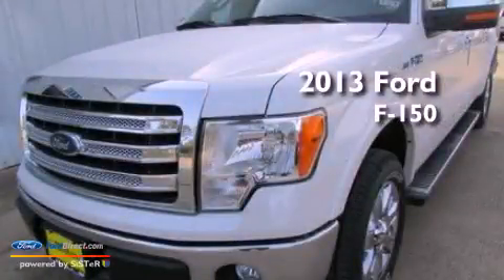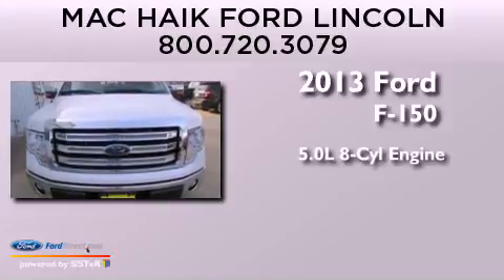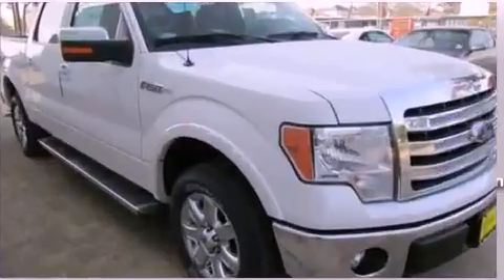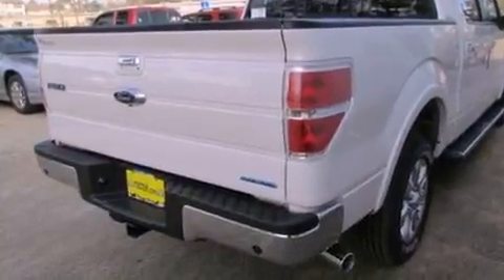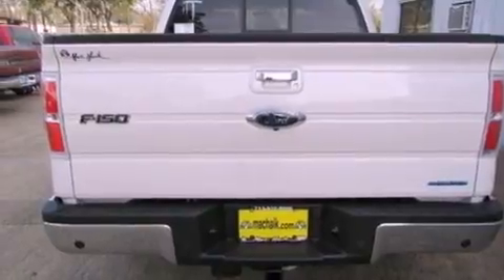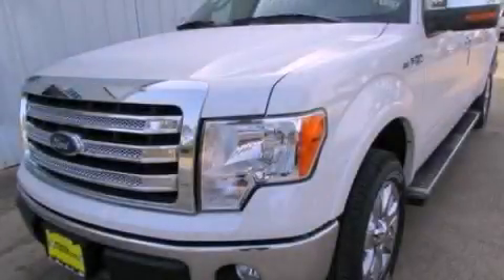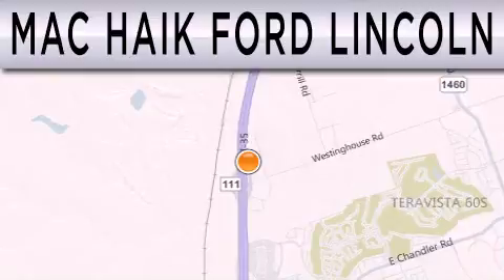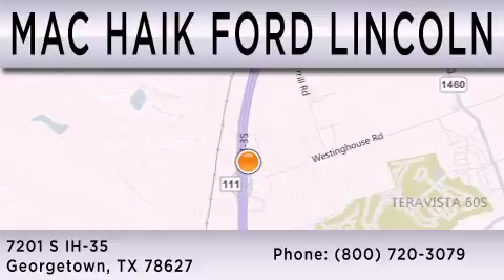2013 FORD F-150 Georgetown TX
Year : 2013
 Make : FORD
 Model : F-150
 Engine : 5.0L V8 32V MPFI DOHC
 Trans . : 6-SPEED AUTOMATIC
 Exterior : WHITE PLATINUM METALLIC TRICOAT

 Stock : 132044